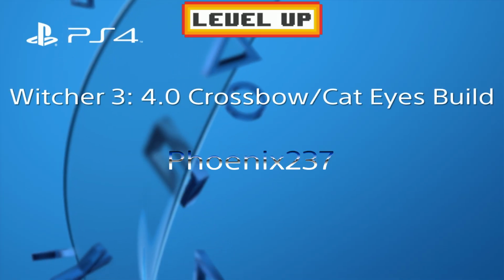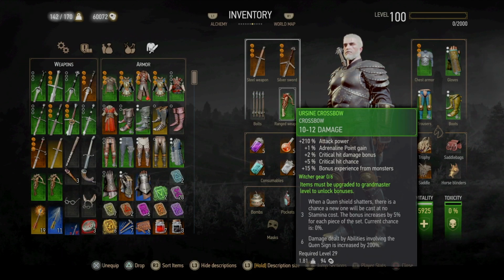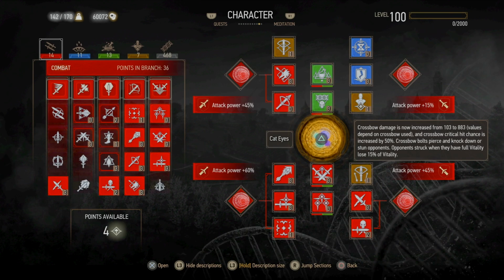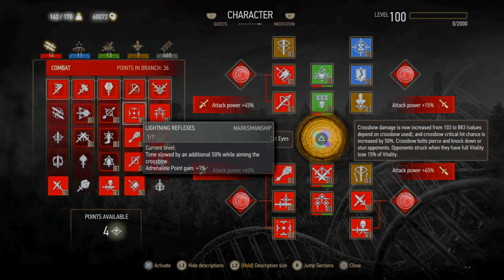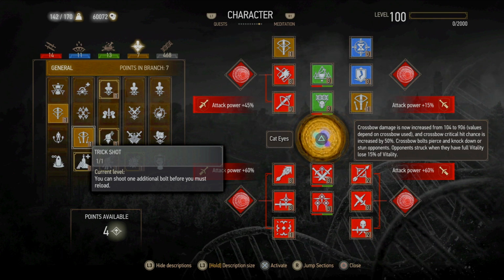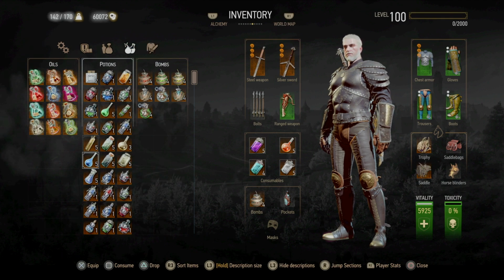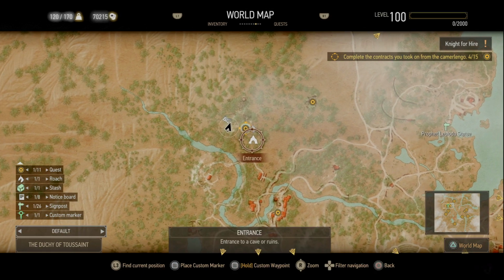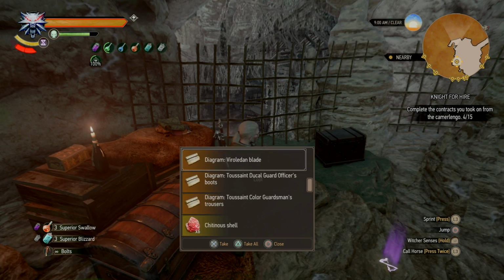Witcher 3 Forgotten Wolven Cat Eyes Crippling Crossbow Build! Patch 4.0, 2023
Creative does not necessarily mean meme-tier...